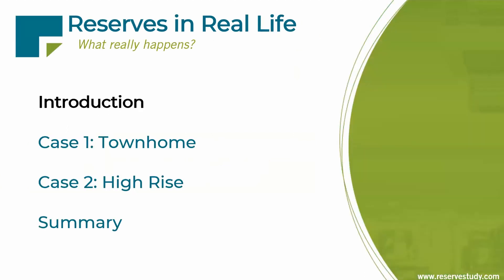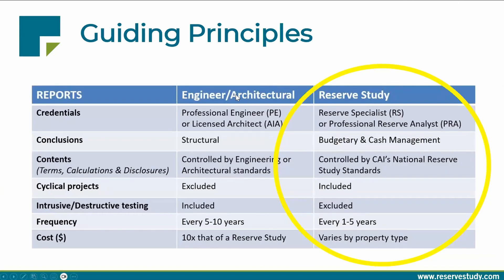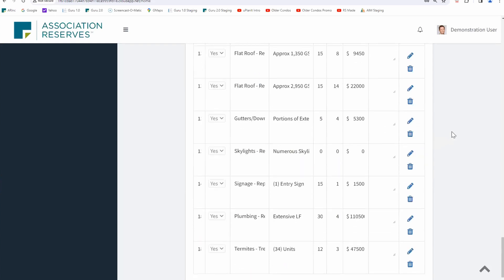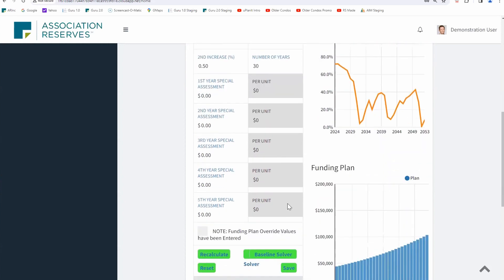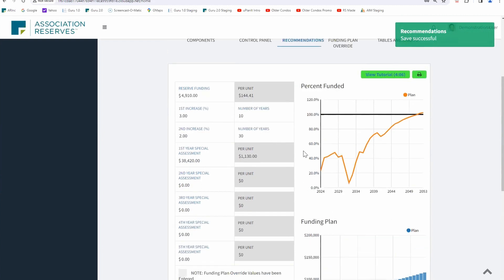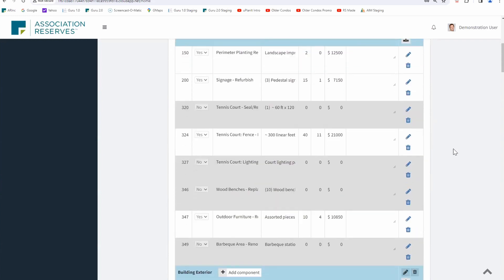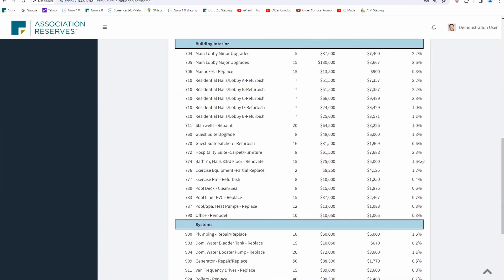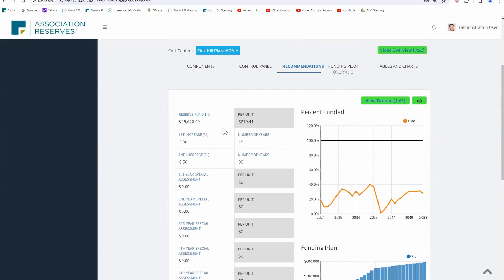Real-Life HOA Reserve Funding Decisions (High Rise & Townhomes Explained!)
What it's like from the project manager's view? Take a look behind the scenes to see what making HOA reserve funding decisions really looks like.
✅ Is a Reserve Study right for you?

Get a provider's look at a reserve study! Witness the influences of starting balance, where to phase out projects, dealing with components with over a 30-yr useful life, components with an allowance, and more. Get the behind the scenes insight your community association needs to grow a well-funded HOA and make the right reserve funding decisions in our Reserves in Real Life webinar!
Follow Association Reserves!
Get your HOA FiPhO Score Now!

00:50 How to Fund HOA Reserves Right
06:45 Townhome Funding Example
25:19 High Rise Funding Example
38:10 What All Need to Expect
38:51 Increasing Home Values
39:34 HOA Resources for YOU!